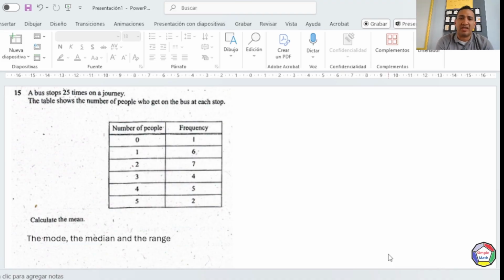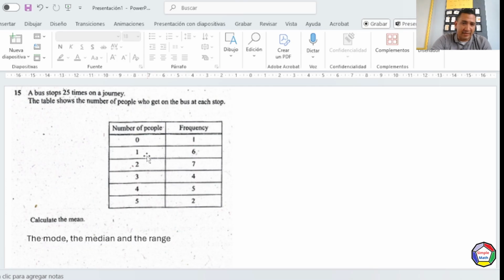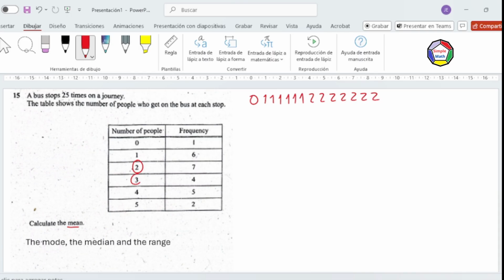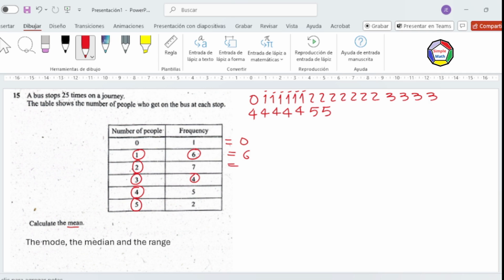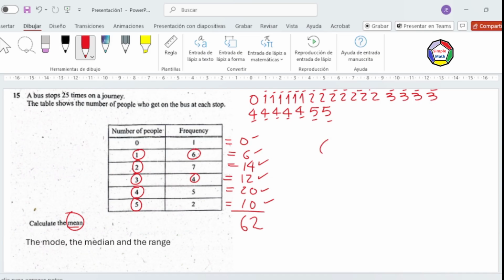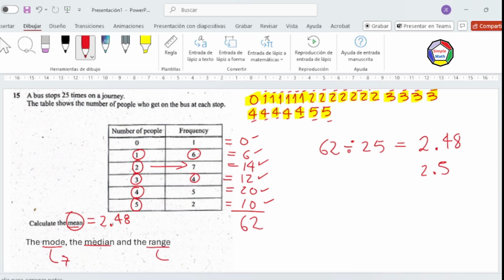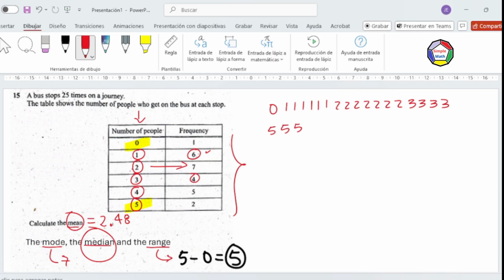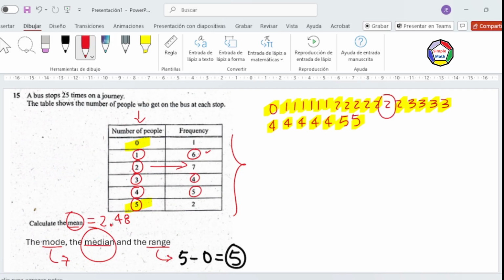Central tendency example 2